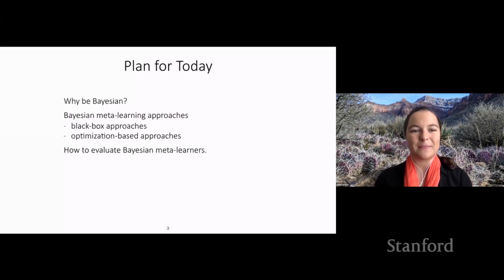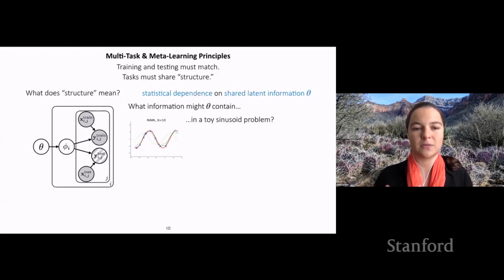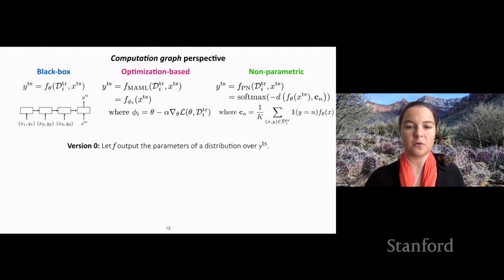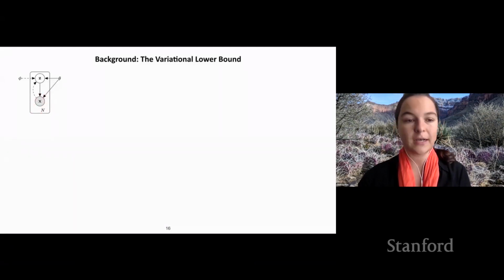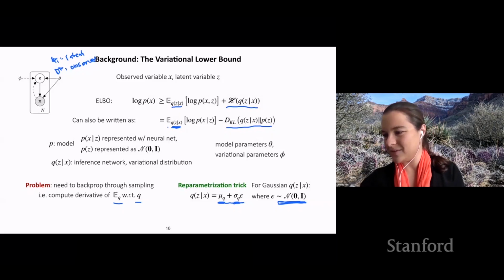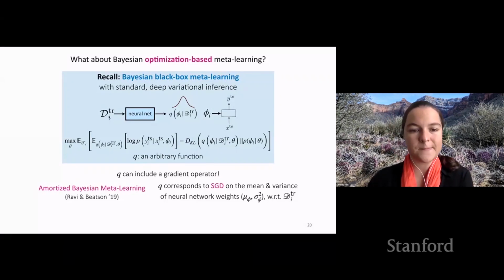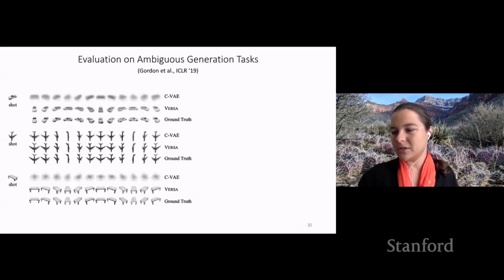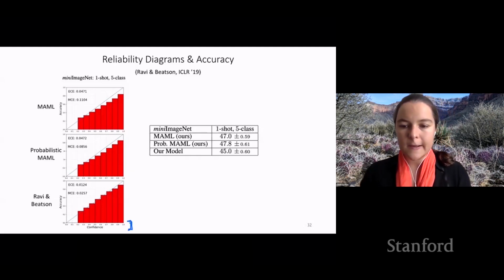Stanford CS330: Deep Multi-task and Meta Learning | 2020 | Lecture 8 - Bayesian Meta-Learning